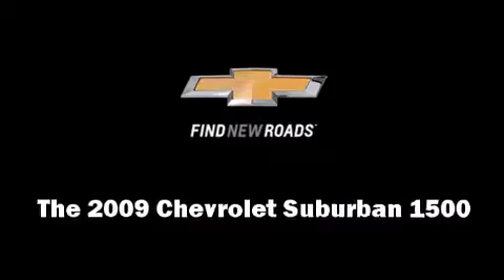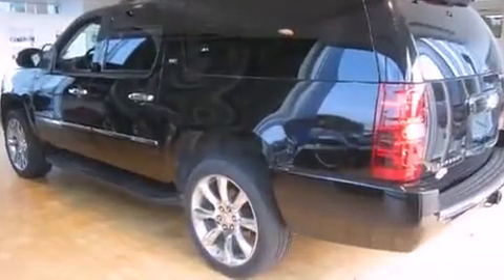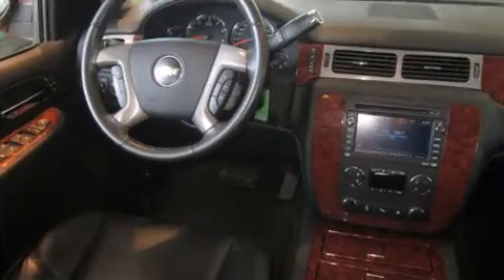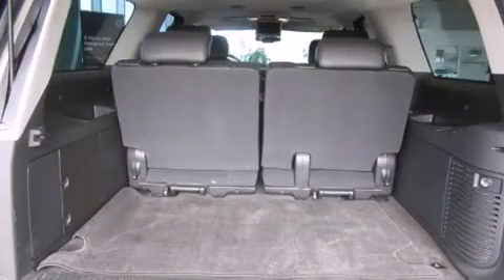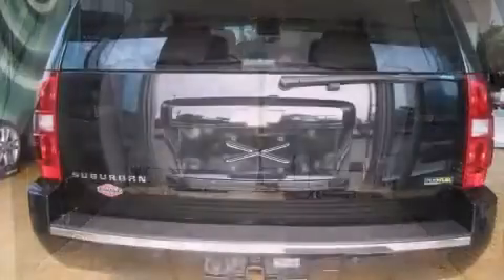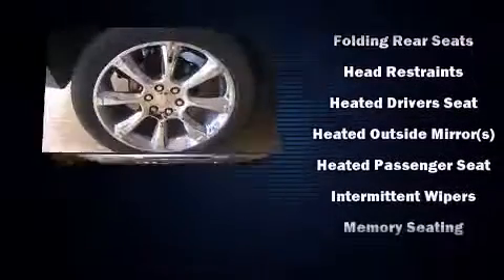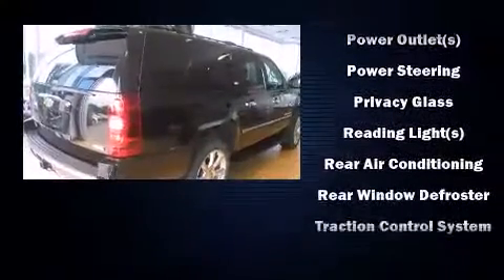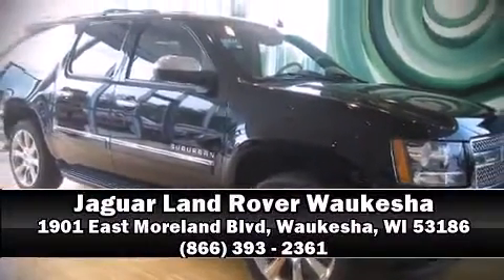2009 Chevrolet Suburban LTZ 1500 in Waukesha, WI 53186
Experience driving perfection in the 2009 Chevrolet Suburban 1500. With less than 40,000 miles on the odometer, this 4 door sport utility vehicle prioritizes comfort, safety and convenience. It features an automatic transmission, 4-wheel drive, and a powerful 8 cylinder engine. Top features include rain sensing wipers, a trip computer, front fog lights, turn signal indicator mirrors, a power rear cargo door, remote keyless entry, a trailer hitch, and power front seats. Features such as automatic climate control and leather upholstery prove that economical transportation does not need to be sparsely equipped. The memory system includes pedal position, allowing multiple drivers to find their preferred driving positions easily. Back seat passengers will appreciate the rear audio controls, allowing them to make easy adjustments to the stereo system. Rear passengers enjoy the seat heating functionality, keeping them warm during the winter months. Premium sound drives 10 speakers, providing you and your passengers a sensational audio experience. With side curtain airbags supplementing the rest of the safety network, you can be assured that you and your passengers will experience top-tier protection. We pride ourselves on providing excellent customer service. Stop by our dealership or give us a call for more information.